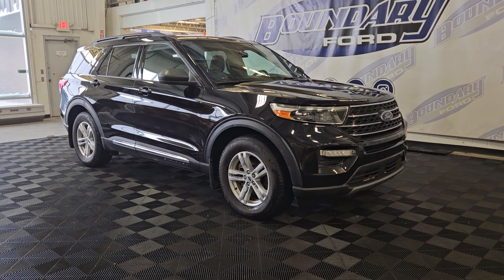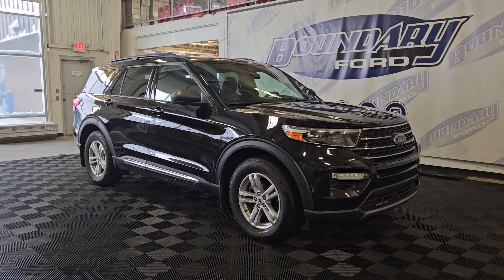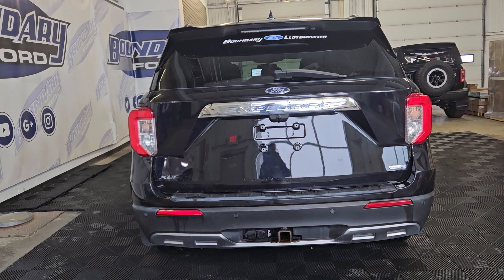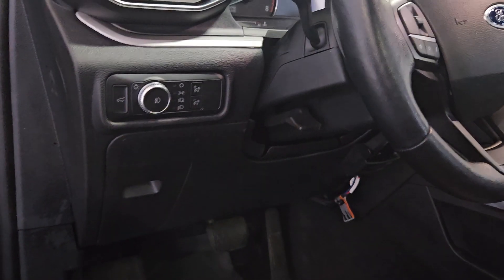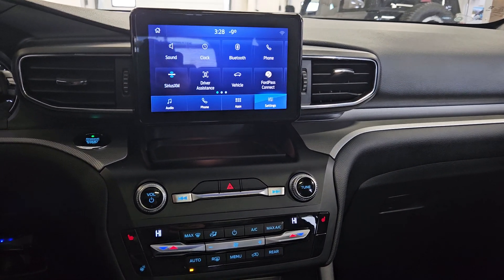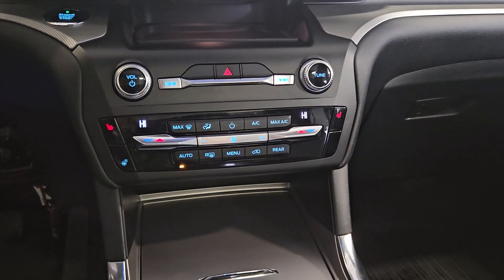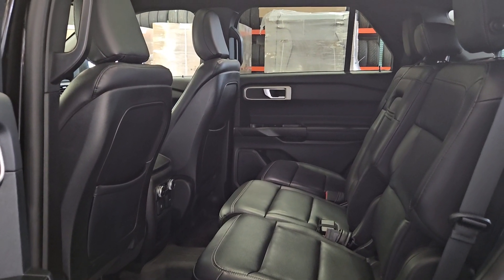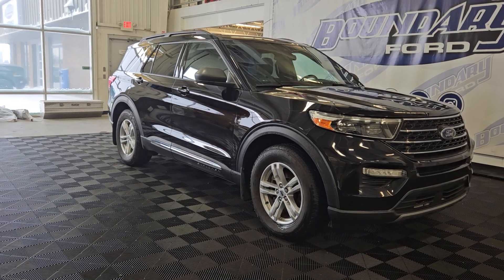Pre-Owned 2020 Ford Explorer XLT | 24ED1454A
This Pre-Owned 2020 FORD EXPLORER XLT is powered by a 2.3L ENGINE thats paired with a 10 SPEED AUTOMATIC TRANSMISSION.

Key highlights of this 2020 FORD EXPLORER  include: COLD WEATHER PKG, FORDPASS CONNECT, REMOTE ENGINE START, HEATED STEERING WHEEL, MYKEY  AND SO MUCH MORE!!!

This model has collisions or claims over $3,000. Ready for registration in both Alberta and Saskatchewan.